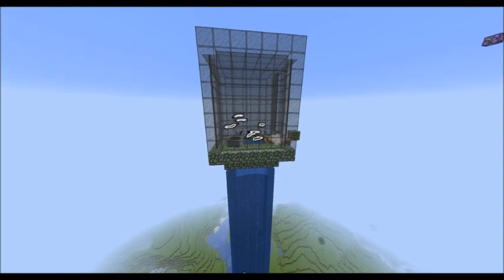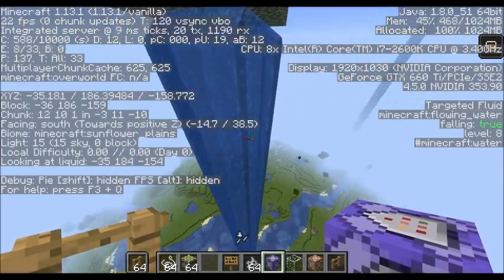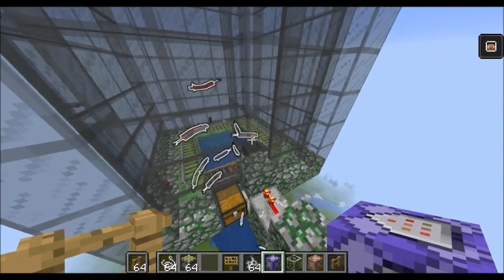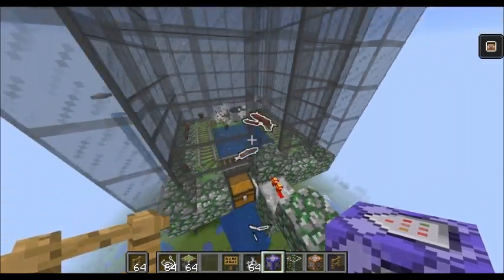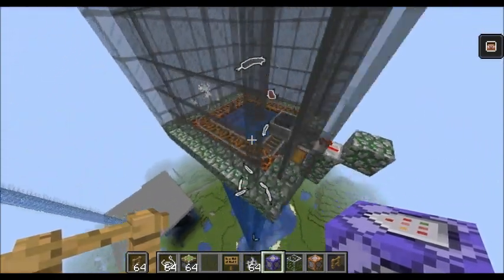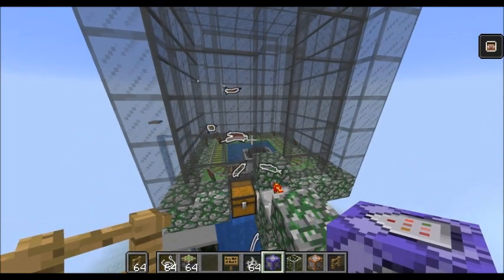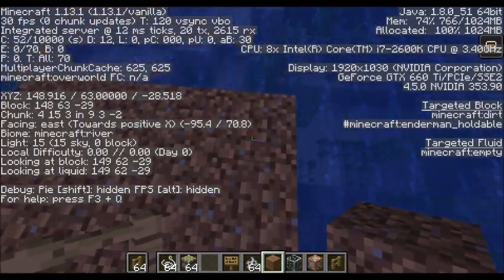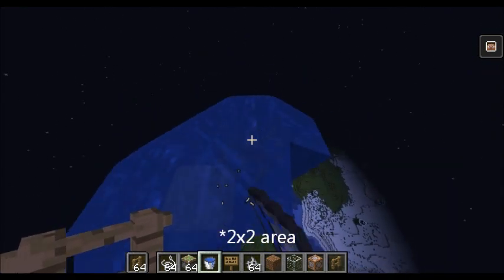Minecraft 1.13.1 easy fish farm (river biome, salmon)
Uses tall water bubble columns to create falling water where fish can spawn.  Fish spawn in the falling water then swim into the bubble columns which push them up, and then tend to get pushed out onto slime blocks where they jump around and suffocate.  Slime blocks seem to reduce their probability of jumping back in the water, but aren't necessary.

Materials:
Kelp (200 or so).
Water buckets
12 Rails
1 Hopper minecart
4 soul sand
160 or so building blocks
Optional:
Slime blocks/magma blocks (discussed in video)
Glass to increase efficiency
Unloading station (2 hoppers, redstone/quartz)